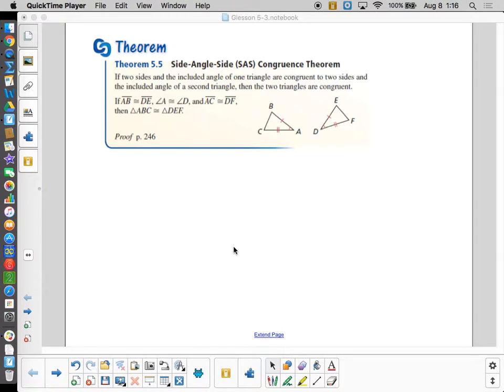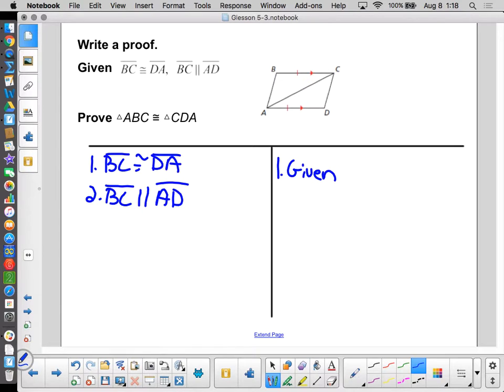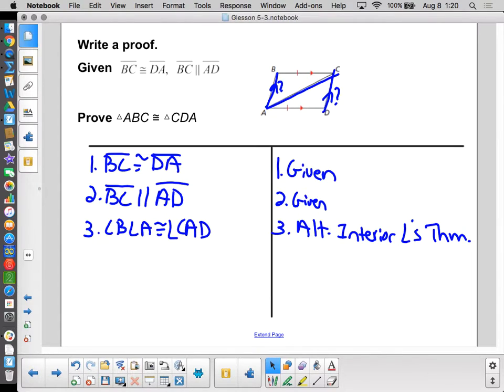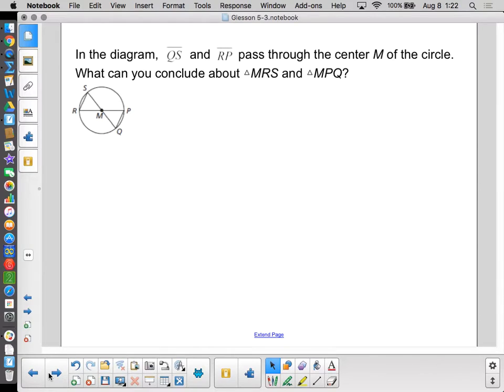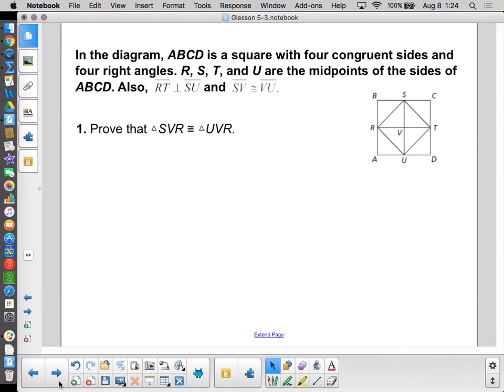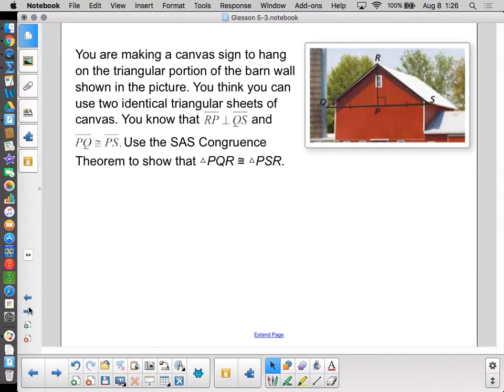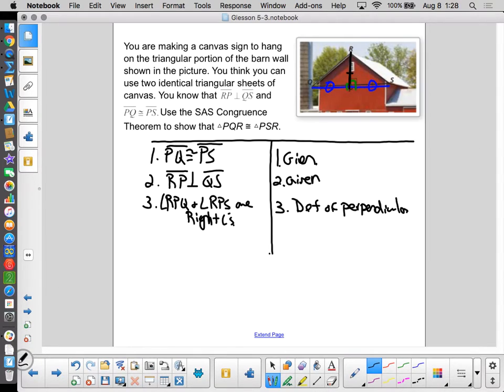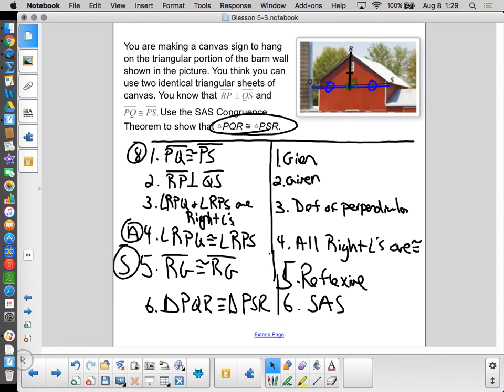Chapter 5 Section 3 SAS